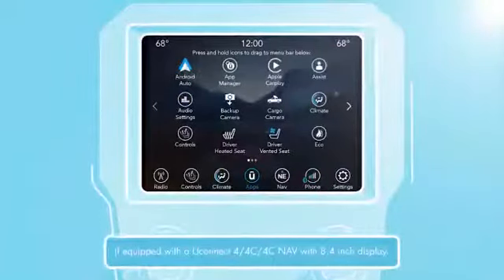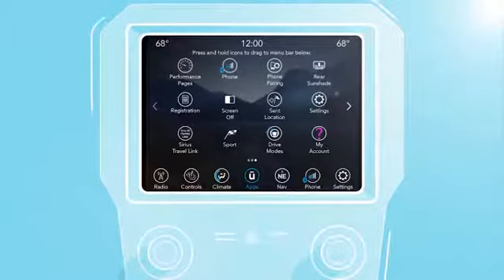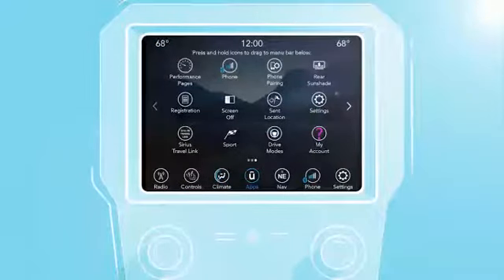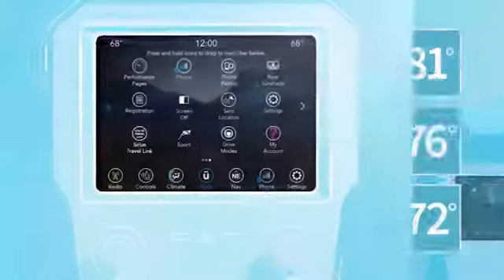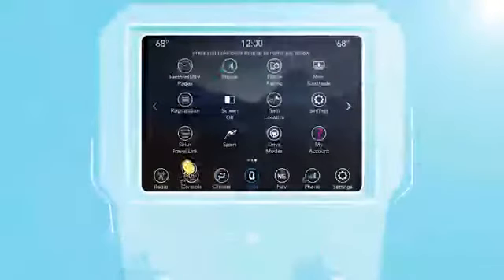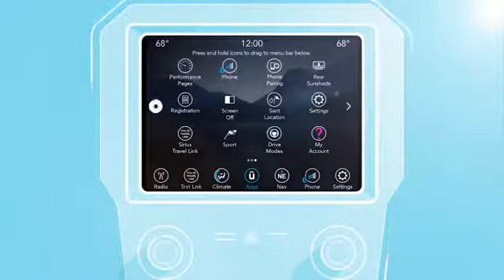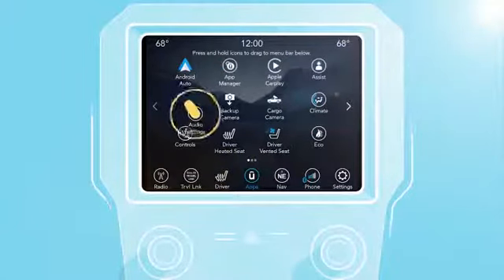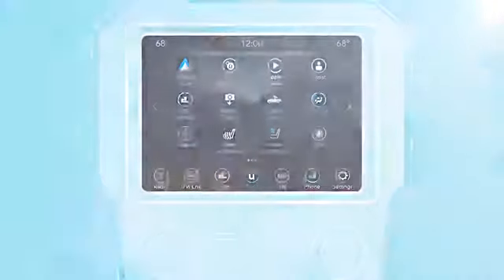Uconnectᴹᴰ - Drag and Drop